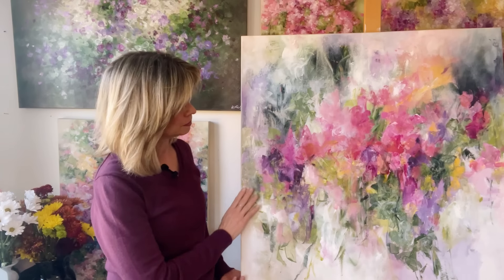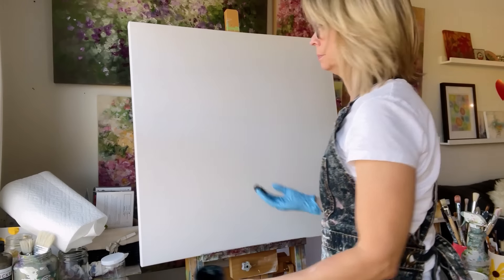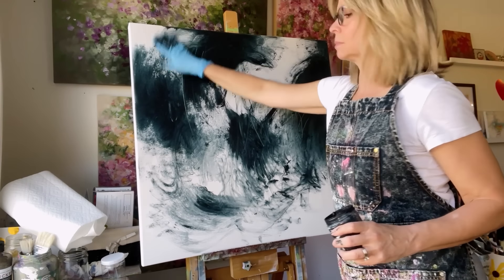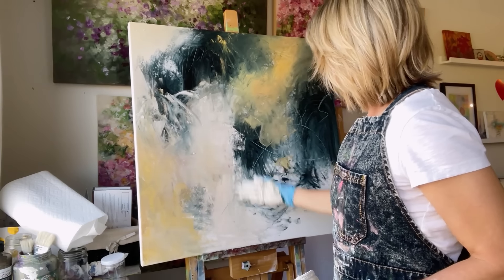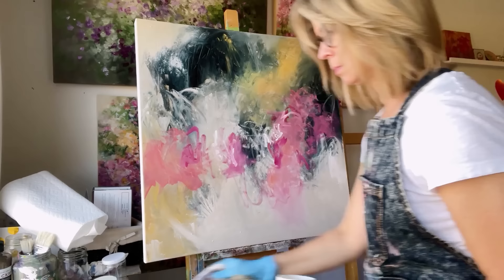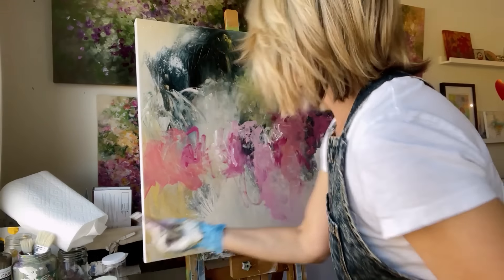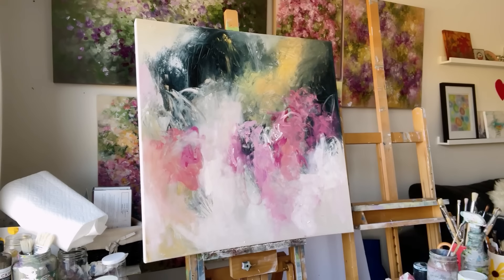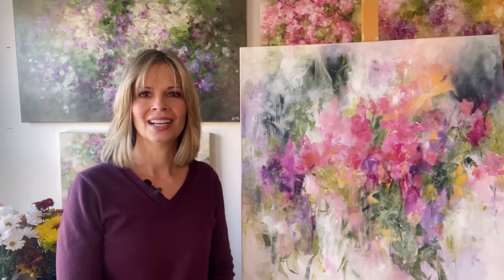Abstract Floral Painting Demo Using Acrylic Paints (Part 1 of 3)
After a brief time off to finish out the summer art show season and set up my shop in a local artist collective, I've started painting again. I've been wanting to post longer videos on my channel, so I recorded the entire painting session and have divided it into a 3 part series. This is the 1st video in the series.

In this video I begin my painting using large, expressive shapes, applying the paint with a gloved hand. You'll see me use several different tools, including my favorite Catalyst silicone wedge, smaller silicone shapers, my hand, brushes and a palette knife. I'll talk a bit about pre-mixing colors, and also about composition. In the end, I will have created a painting that is both abstract and floral.

Please note that this video is a demo, not a tutorial, and the copyright to the paintings in my video are owned solely by Kathleen Rietz. Please do not copy or reproduce my paintings in any way unless for private use/practice only (NOT to sell or enter into competitions). There has been some confusion about the purpose of the videos I share on my channel. I offer lots of great tutorials in my online art courses, which are available There is even a FREE private Facebook group for anyone taking a paid online art course authored by me.

You can find out more about my art and online courses via my